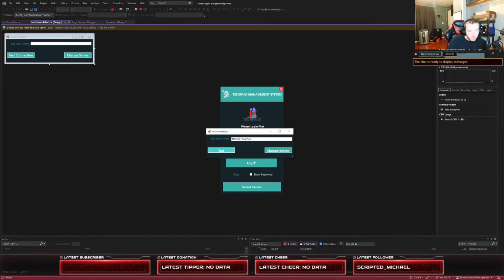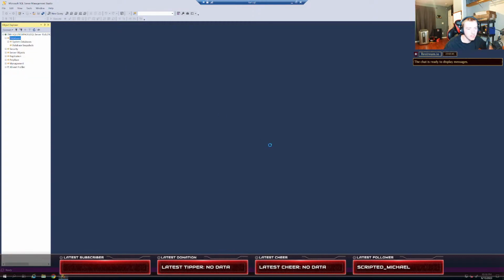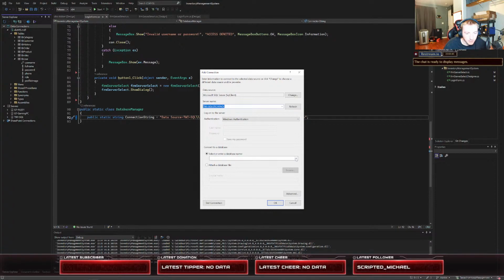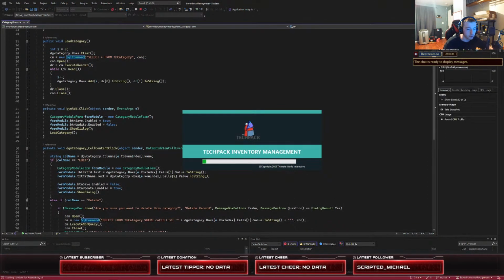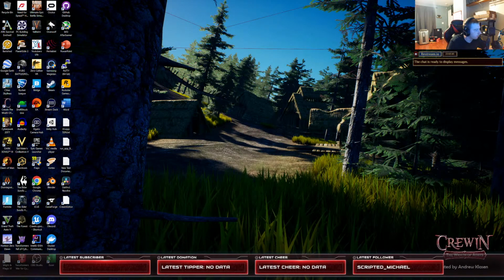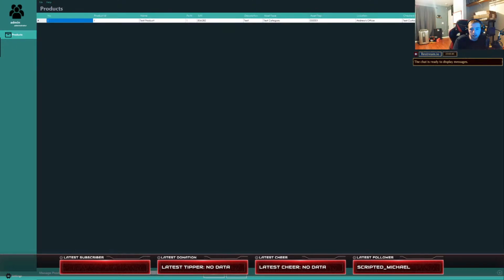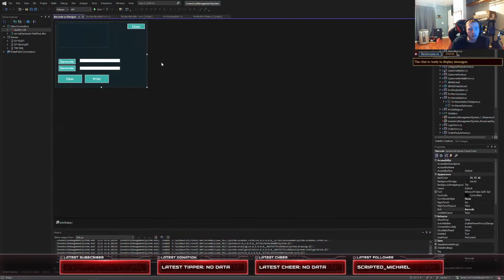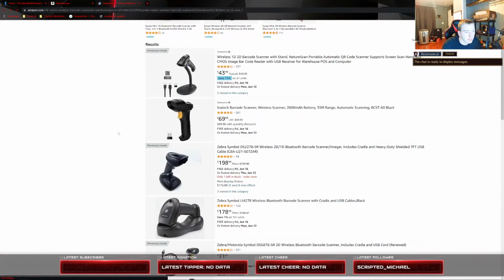Casual Work Stream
Casual Work Stream for TWI, Either Working on Crewin or another Software/Product that is in Active Development